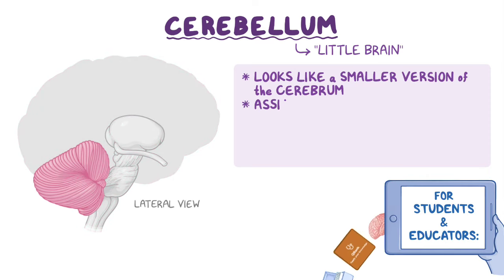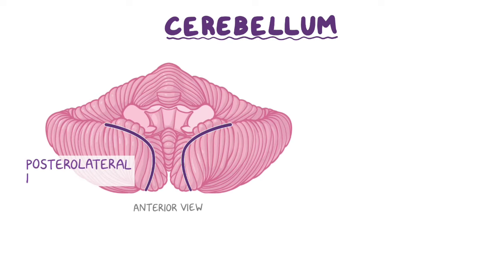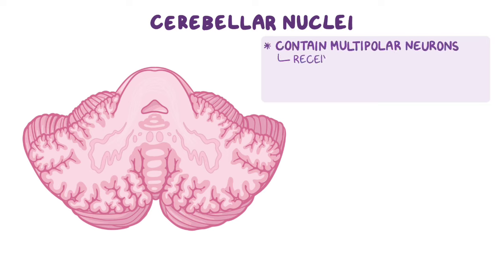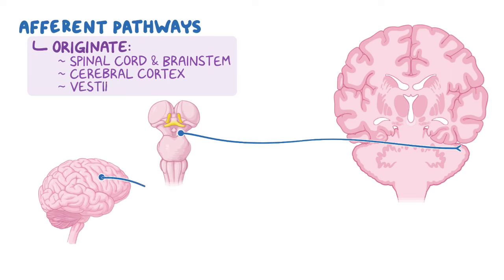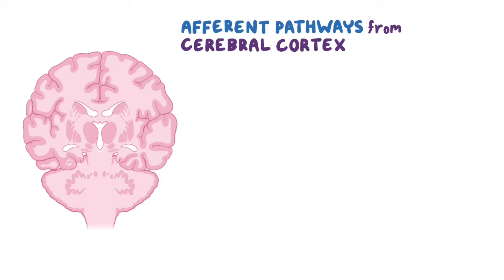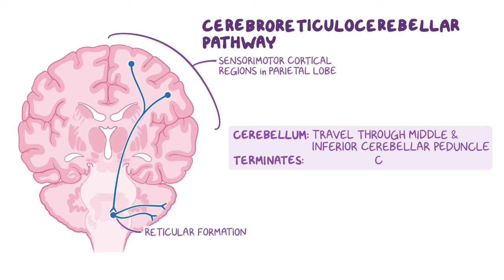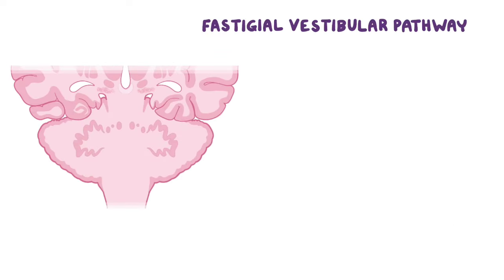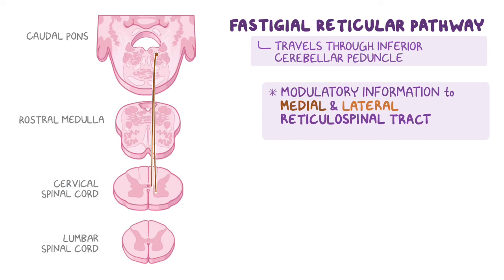Anatomy of the cerebellum